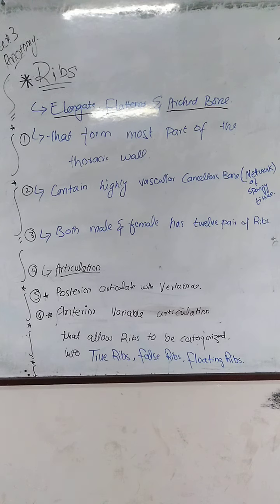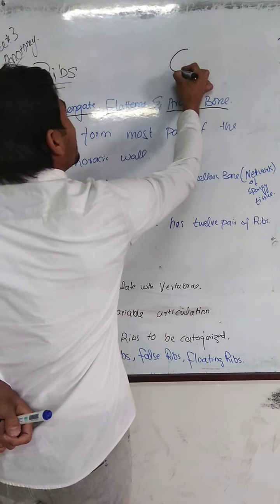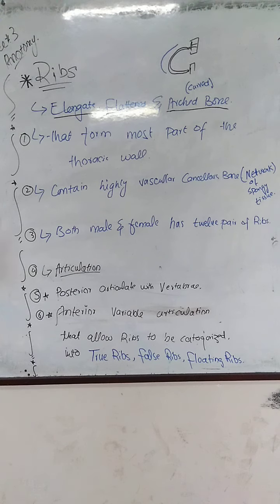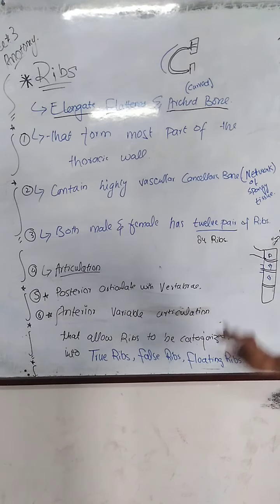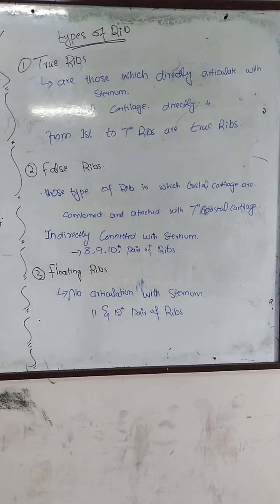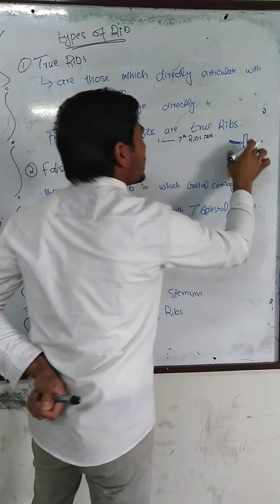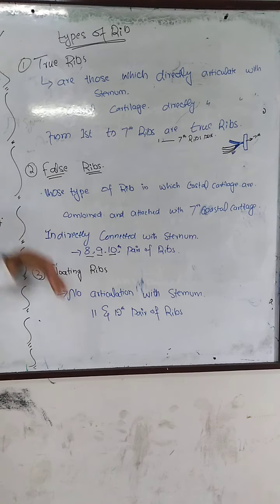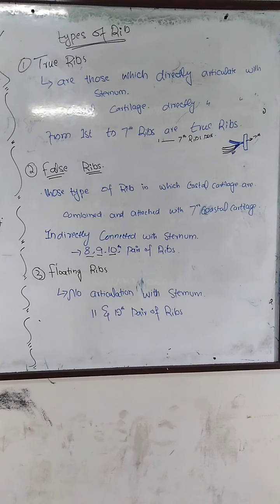Ribs types of rib false, floating, true ribs